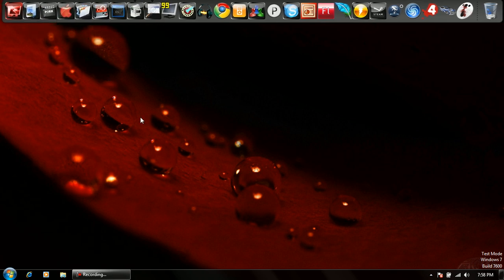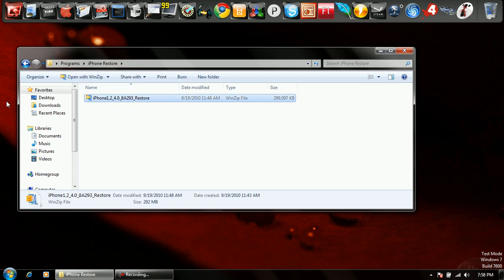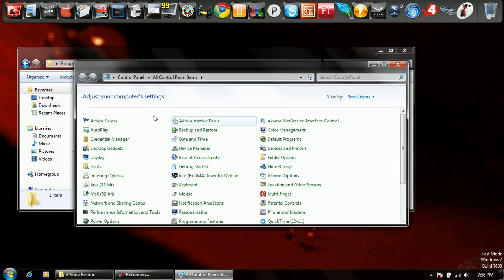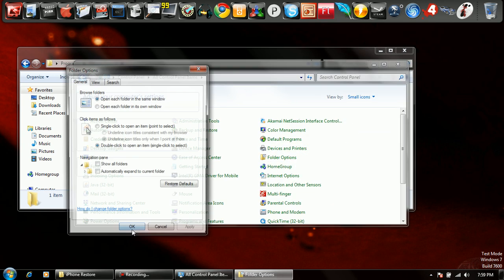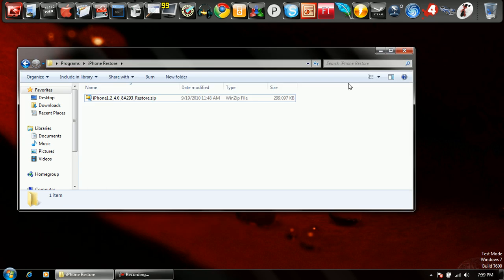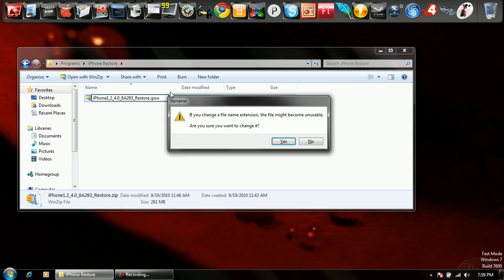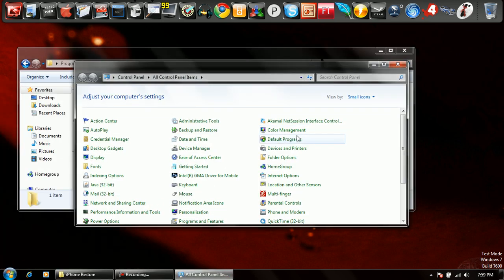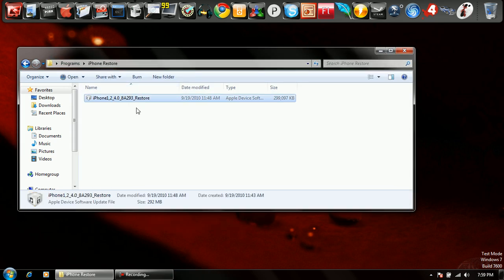How to fix problem with ipsw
this video will show you how to fix the problem that alot of people have been having